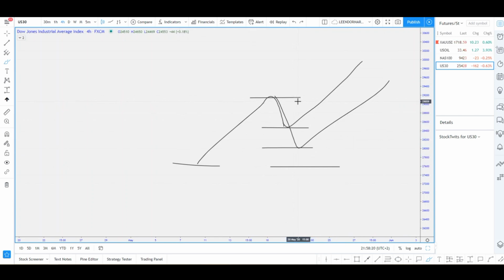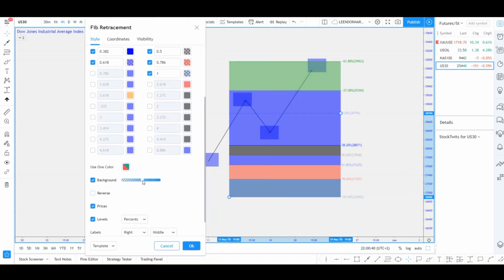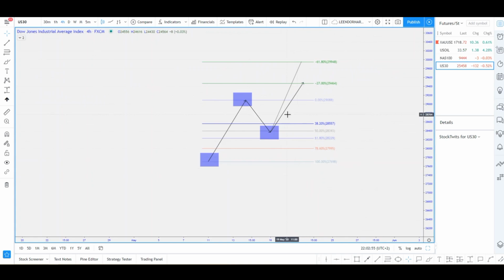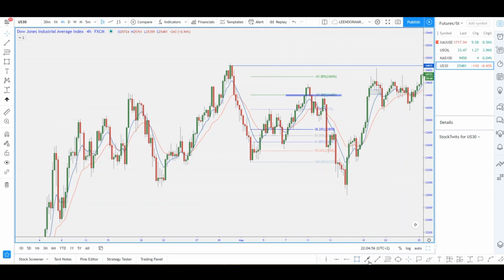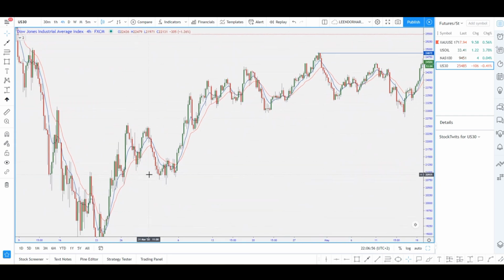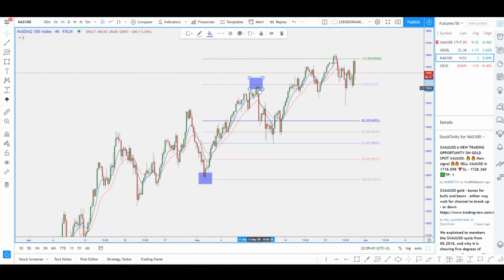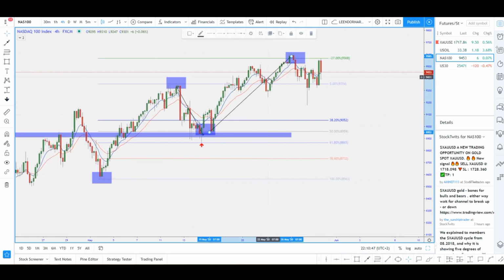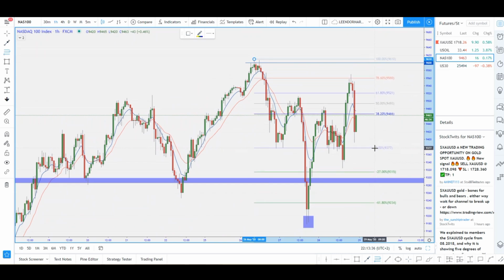17 de agosto de 2024